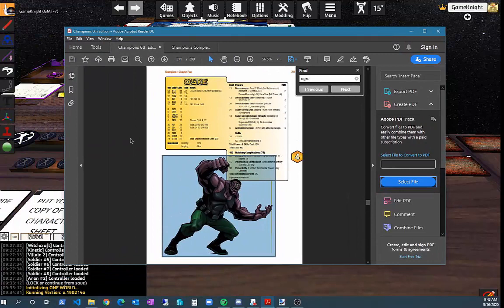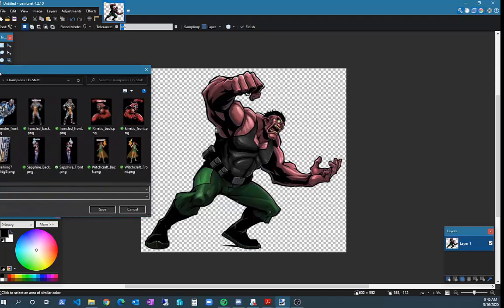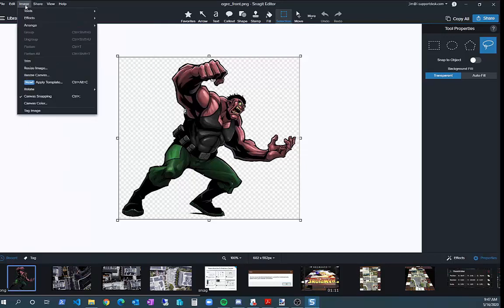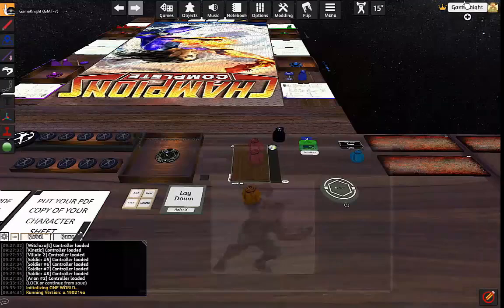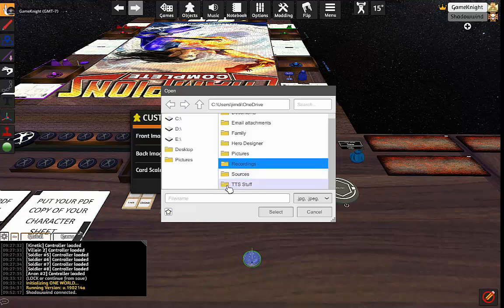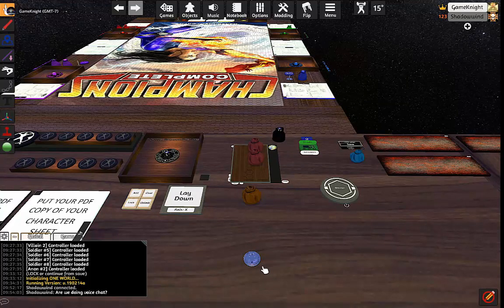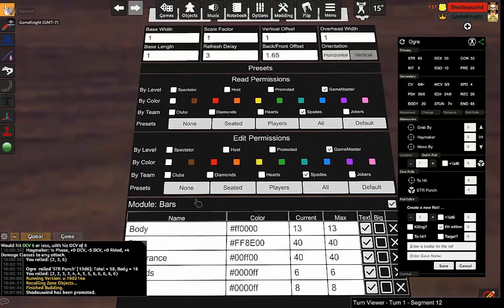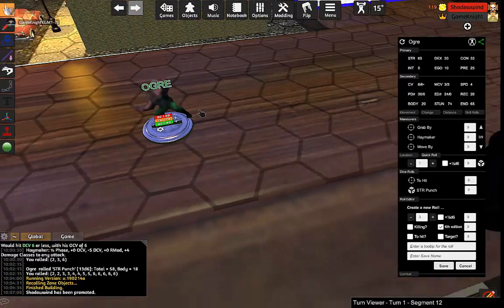Tabletop Sim: Fast and Easy Custom TTS Minis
In this video I show you how I make 2D Minis using custom artwork from the game books, etc. Sure not as cool as fancy 3D minis, but by using the actual artwork from the game rules, you can make some pretty cool stuff to use in your games.

Here, I am making minis for a villain from Champions 6e named Ogre. I am also using the TTS Hero Mod which does a ton of cool stuff for the game. Join the Champions Discord to learn more about it!

Of course you can use this technique for your DnD5e game or any other system you play.

Also using a mod that puts stat bars directly on the mini so you can track BODY, STUN and END, quick and easy during the game.